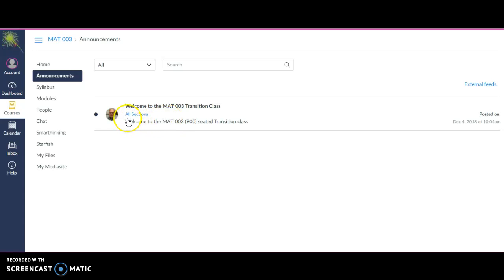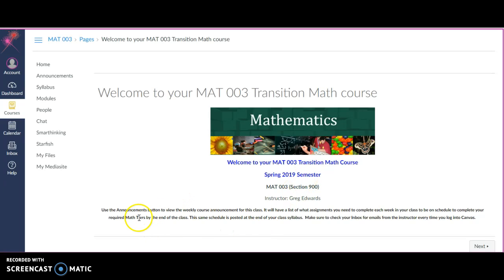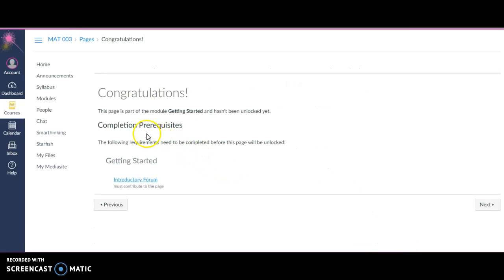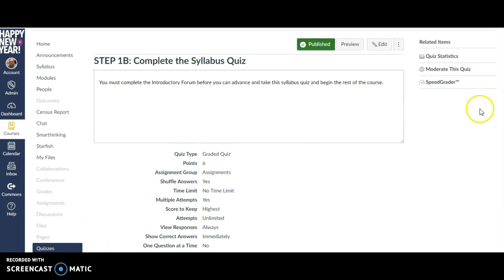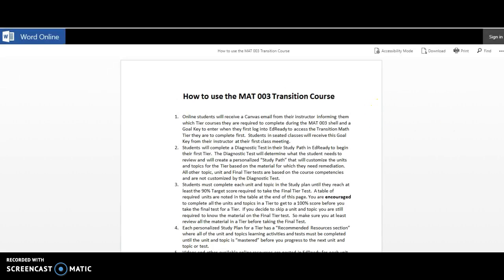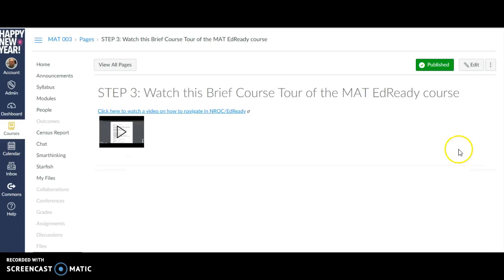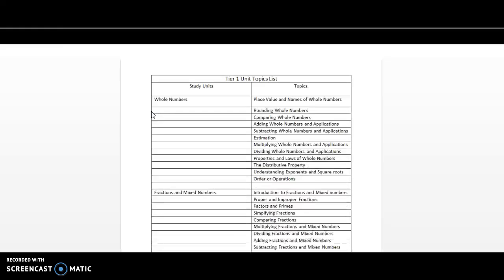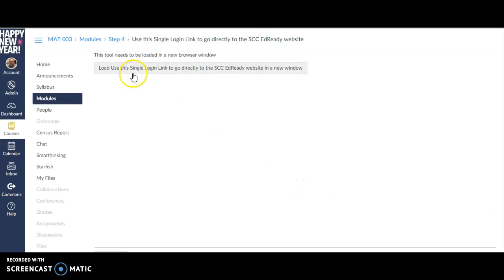Brief Course Tour Of the MAT 003 Canvas Course